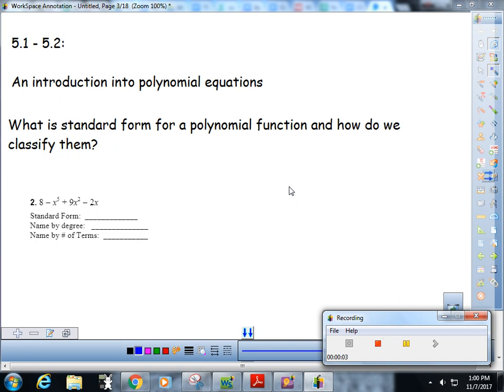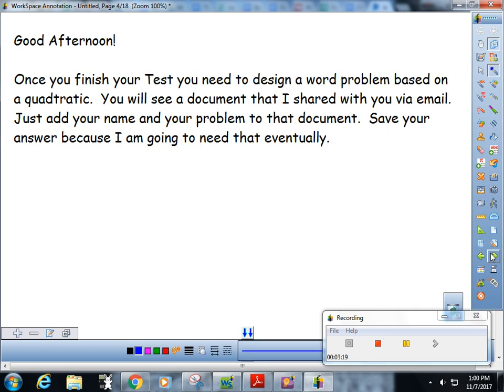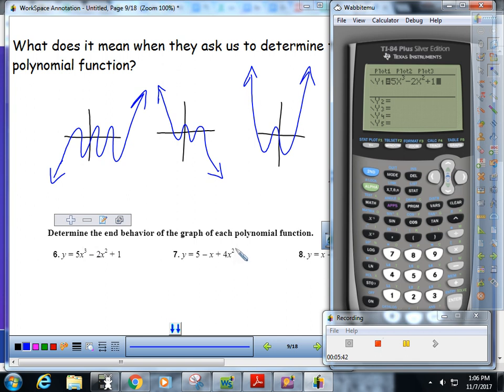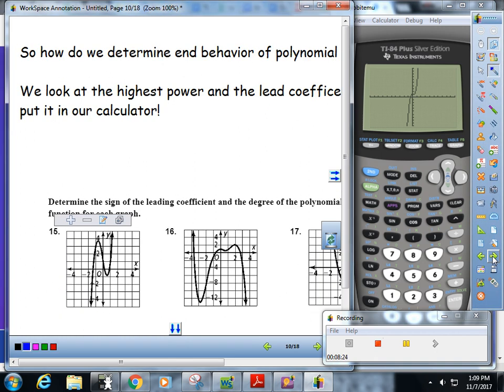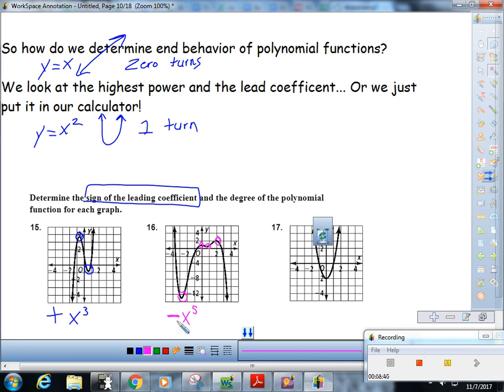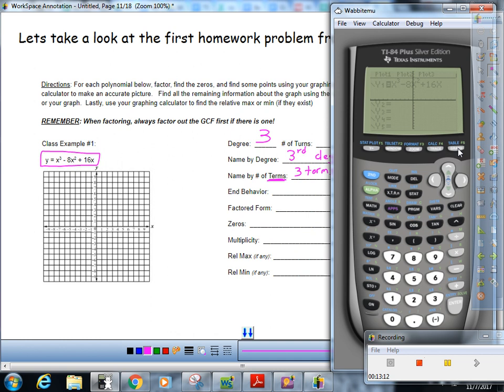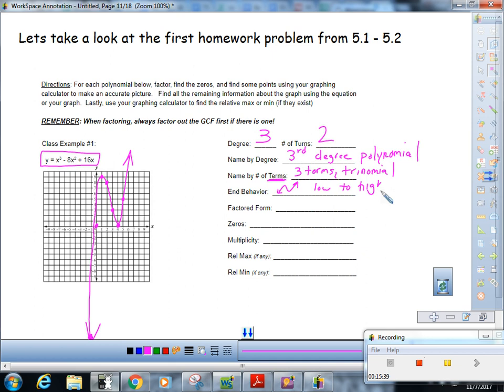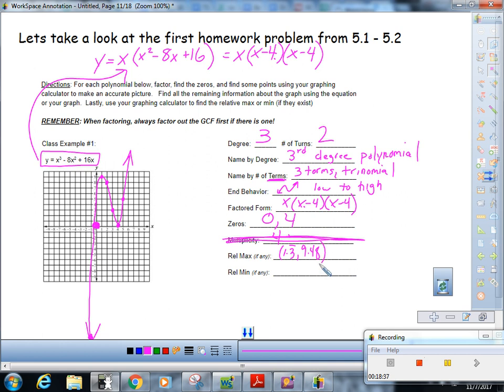dtc alg2 5 1 5 2notes